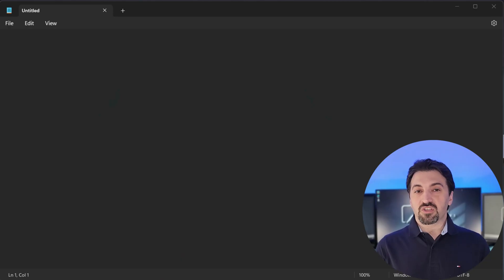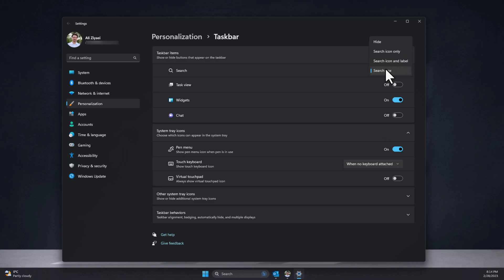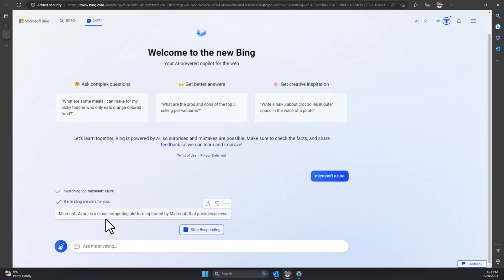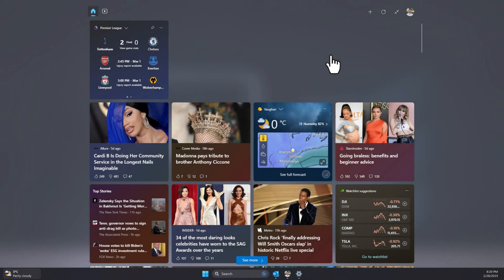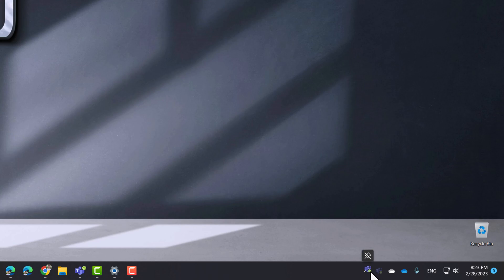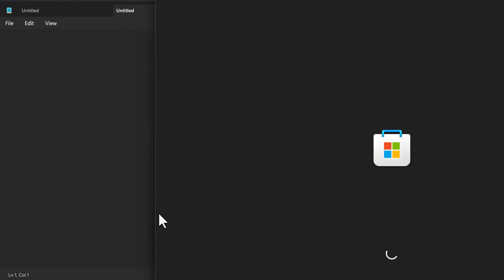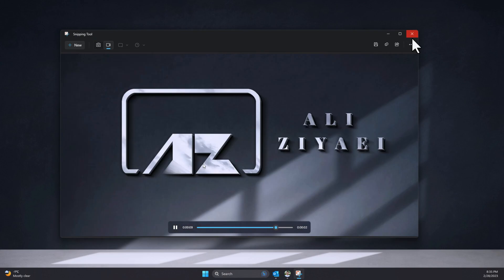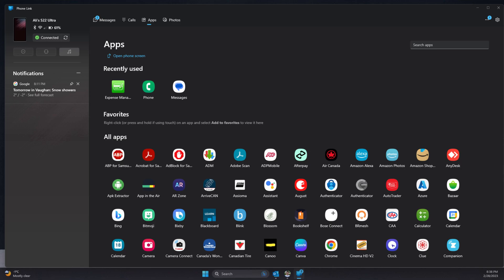Windows 11 Just Got Even Better - Check Out These Incredible Feb 2023 Updates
In this video, we're taking a deep dive into the latest Windows 11 update from February 2023, exploring all the exciting new features and enhancements that have been added. You won't believe what Microsoft has come up with this time!

First up, we'll be taking a look at the new and improved search bar, which has been given a major overhaul with enhanced functionality and new features. You won't want to miss this!

But that's not all - we'll also be showing you how Chat GPT is now integrated inside Bing, giving you access to an amazing AI chatbot that can help you find the information you need faster and more efficiently than ever before.

And if that's not enough to convince you to watch, we've also got a rundown of the latest Task Manager enhancements, including the ability to search for specific tasks and processes, new widgets, and an upgraded notification center.

But wait, there's more! Notepad now has tabs for better organization of your notes, and the snipping tool now allows for video recording, making it easier than ever to capture and share what's on your screen.

Last but not least, we'll be showing you how to use the new Phone Link app for iOS, which lets you connect your iPhone to your Windows 11 PC for seamless integration and file sharing.

So if you want to stay up to date with the latest and greatest features in Windows 11, be sure to watch this video and discover what's new in the February 2023 update!

⌚ Timestamps:
00:00 Intro
00:32 Search bar
01:00 Search Settings
02:04 ChatGPT
02:45 Widgets
03:39 Notification Center
04:29 Task Manager
04:54 Notepad Tabs
05:37 Snipping Tools
06:22 Energy Recomendations
06:47 Phone Link

🚨 Watch me to stand out more on